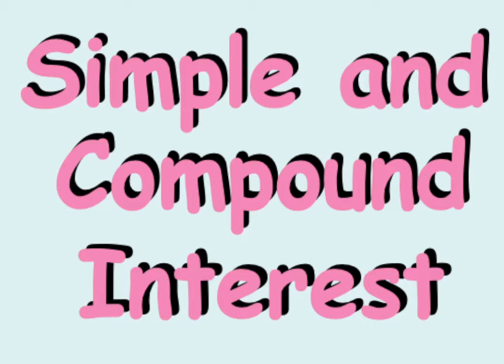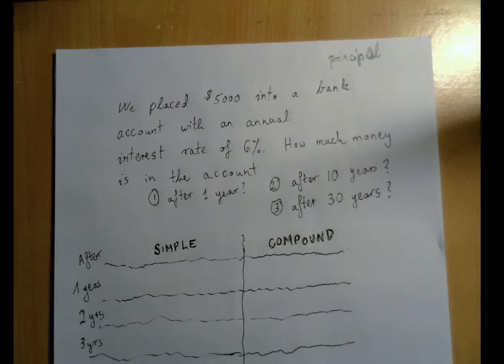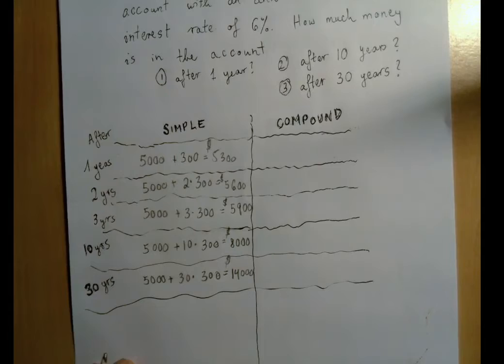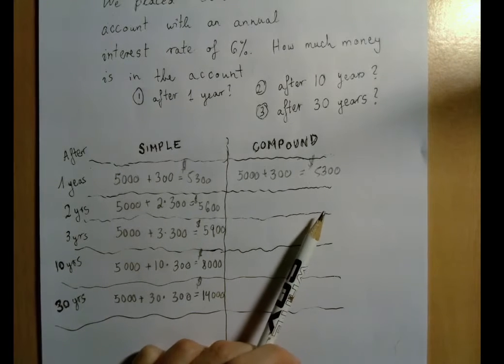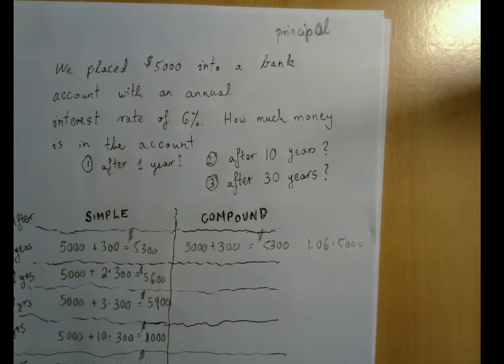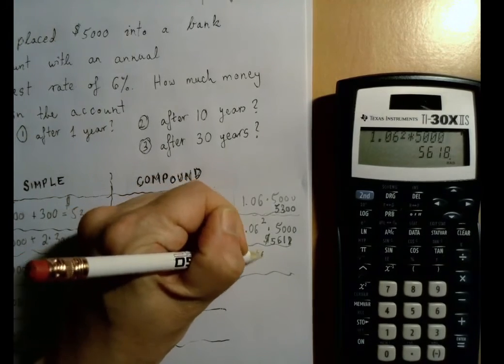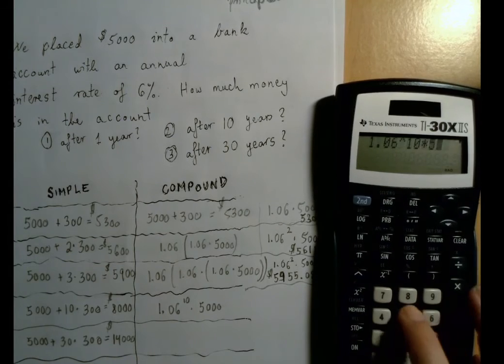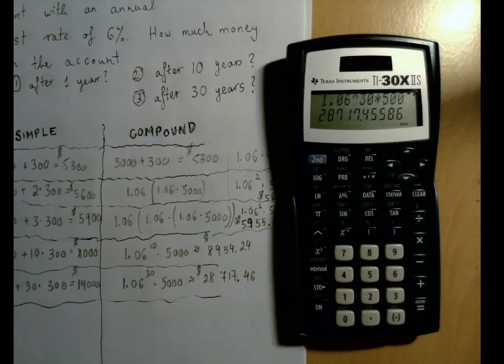Simple and Compound Interest - Lecture